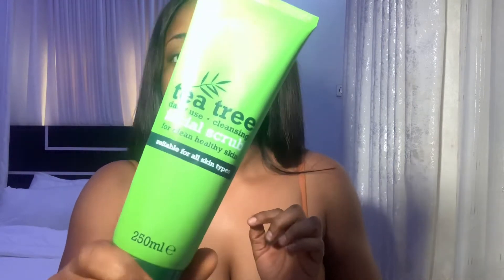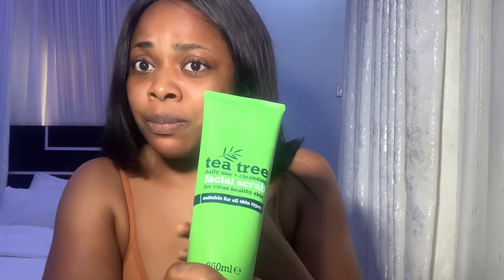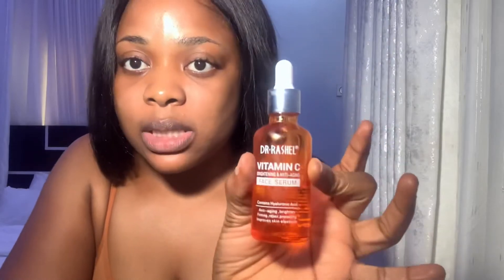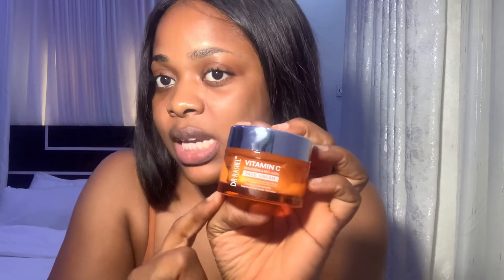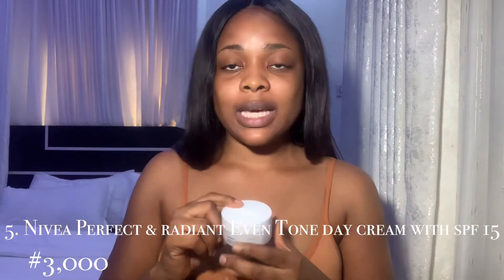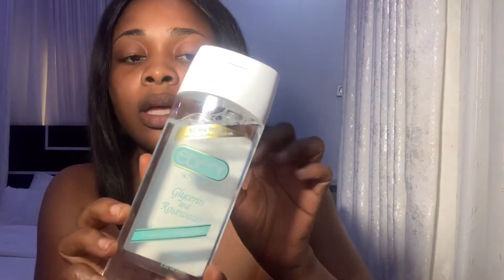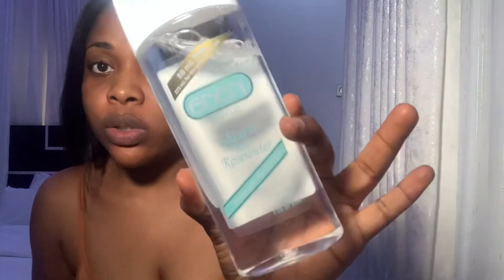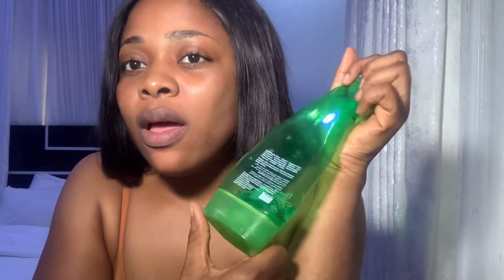Affordable skincare for acne prone oily skin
Hey Loves, welcome back to another video. Today I’m showing you affordable products for oily skin.